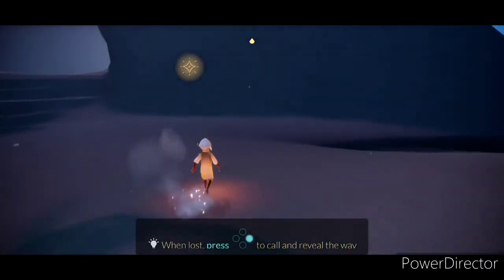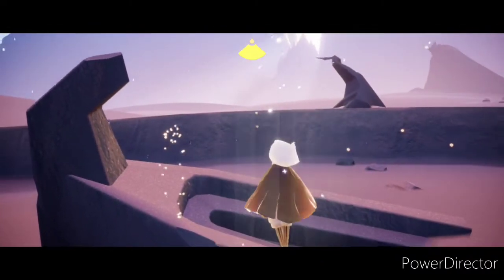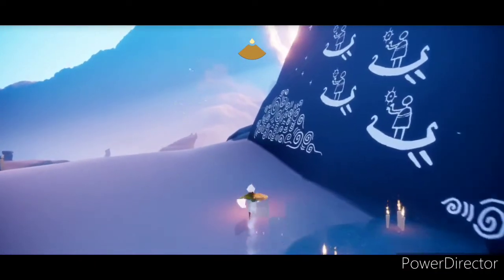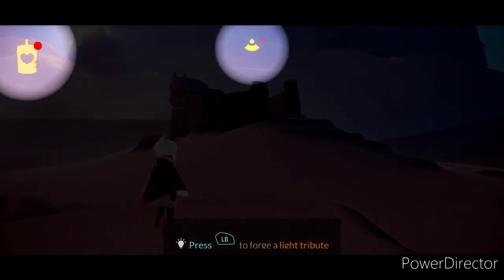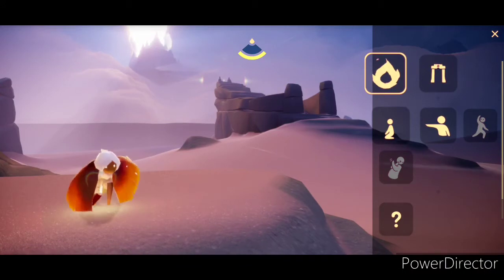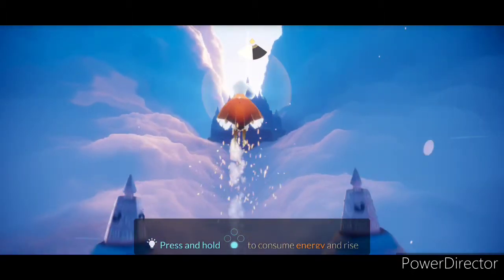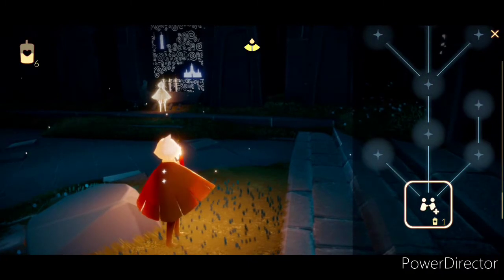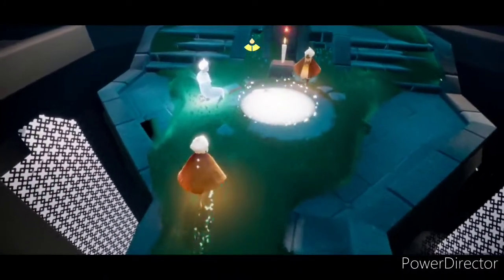Sky: Children of the Light - Mobile Game Quickplay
Sky, a game that reaches for the stars, narratively and figuratively, has released on the Google store for Android and I couldn't wait to get my hands on it. That Game Company doesn't disappoint.
Let's get into our Child of Light and start our journey to return the lost stars to their home... and try to make some friends along the way. :)
This is Sky: Children of the Light!  🕯️🕯️🕯️